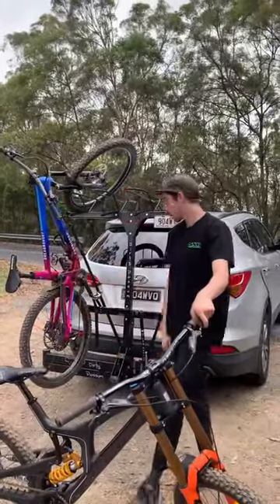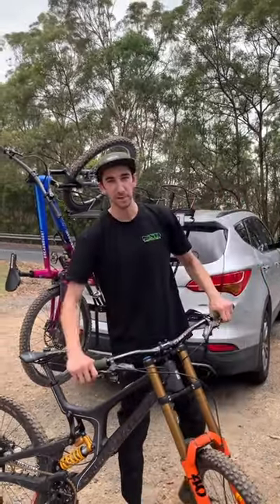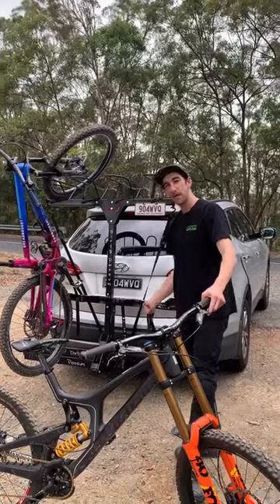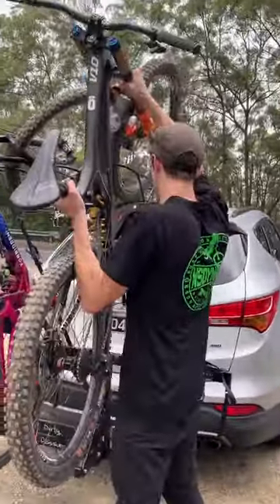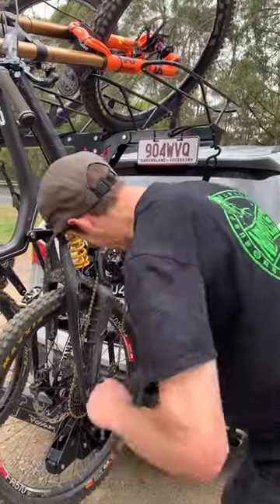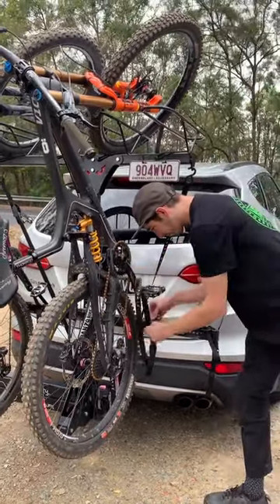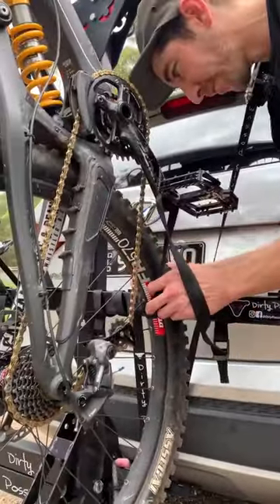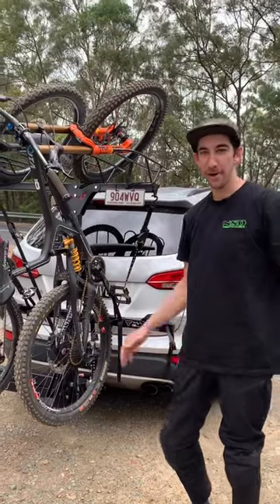Loading Bikes to the Dirty Possum Vertical Bike Rack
Our friends at g_imagery made a quick bike loading video for our new mid rails